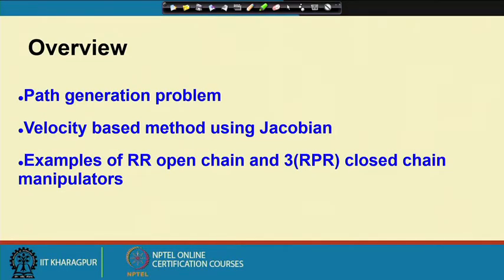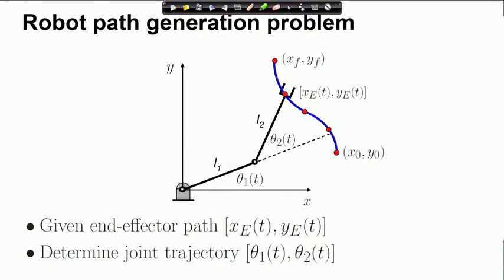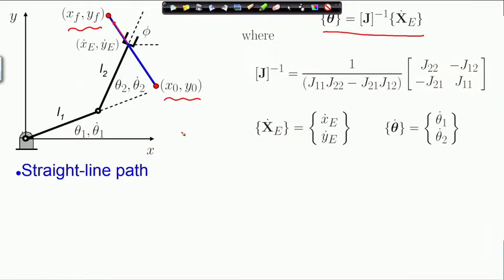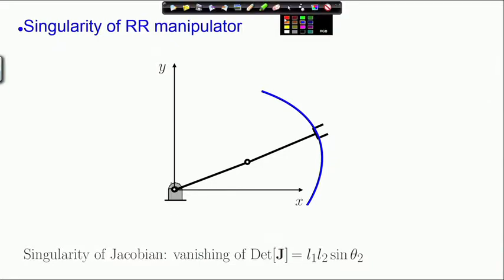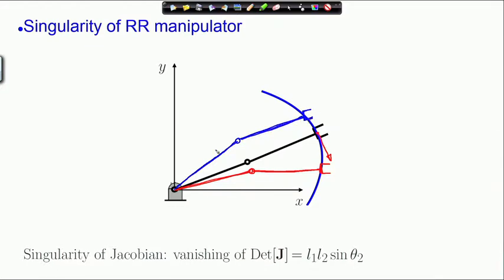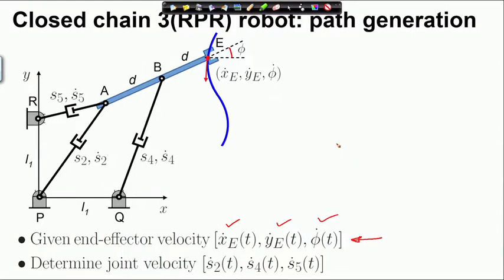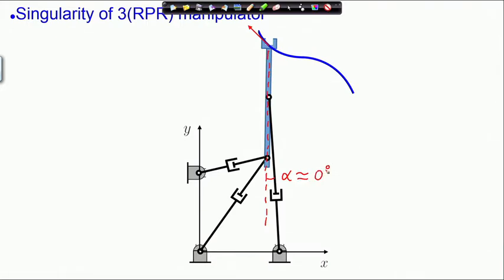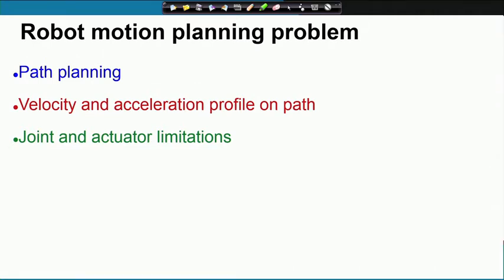Lecture 33 : Path Generation Problem